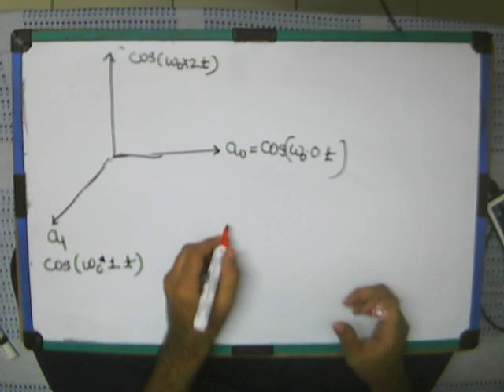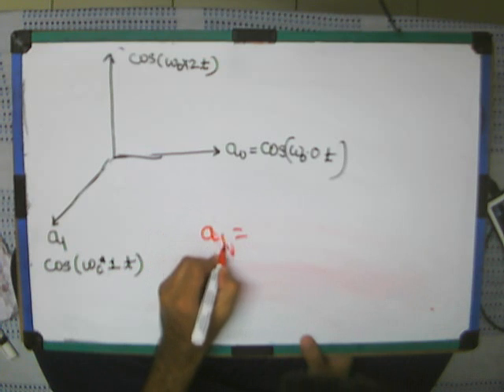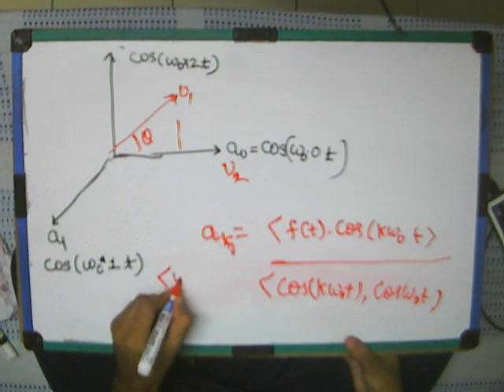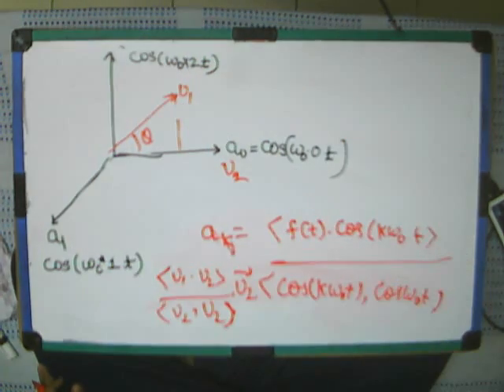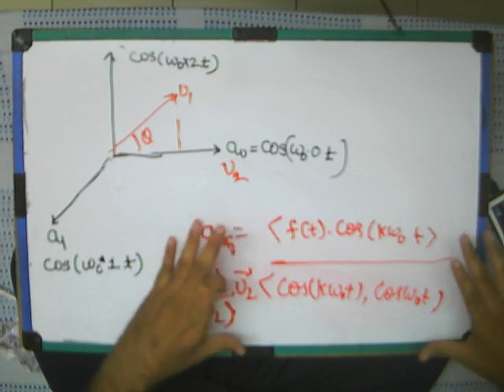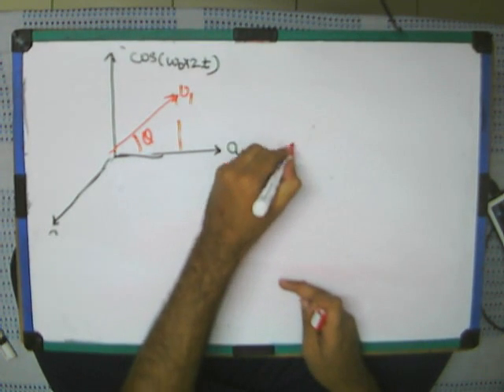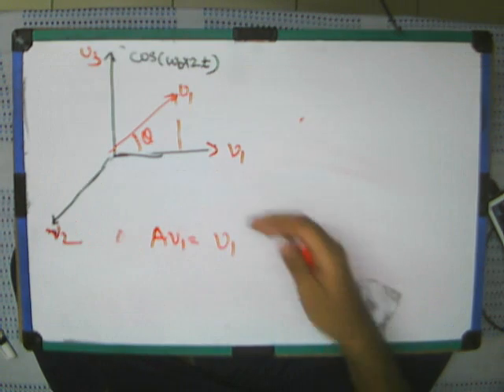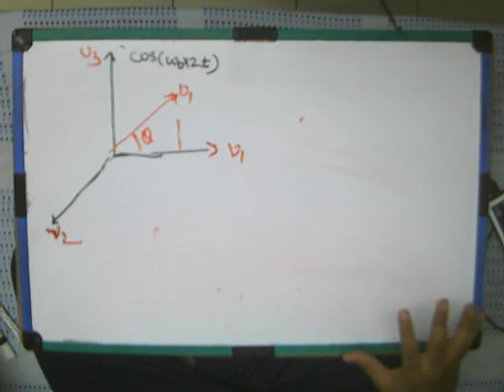Lec 6 Application of Projection in Hilbert Spaces(Inner Product spaces)